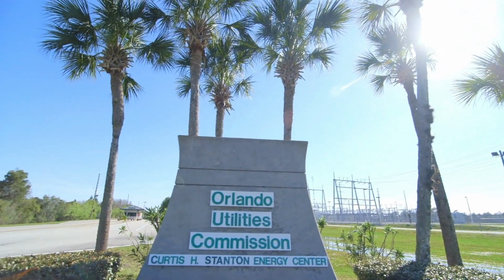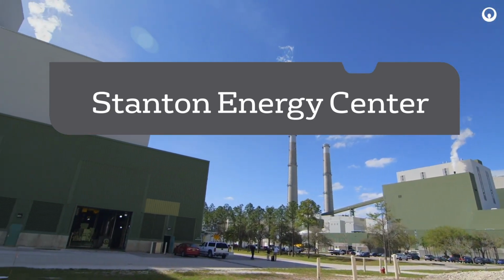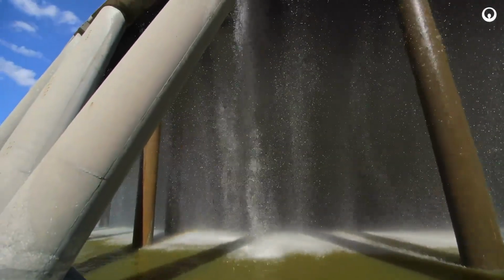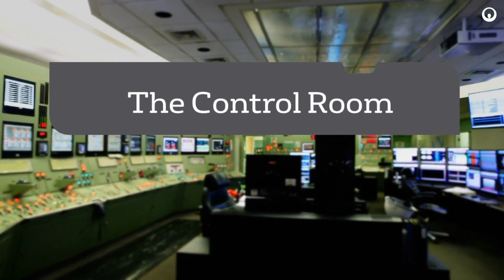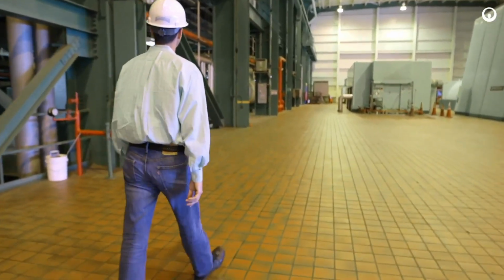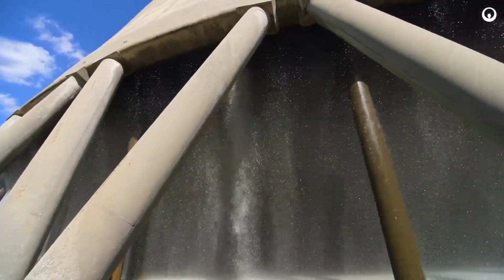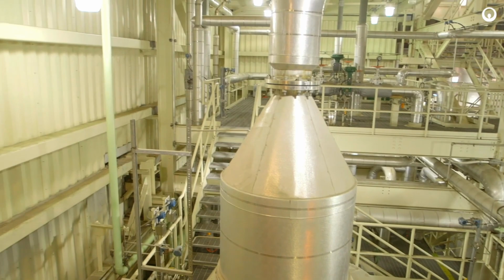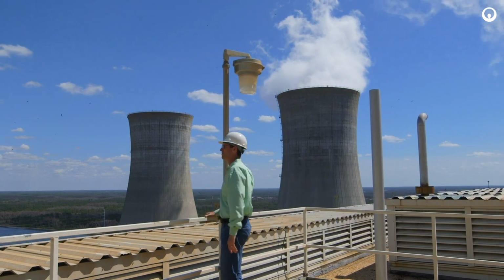Orlando Utilities Commission meets ZLD permitting requirements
The Orlando Utilities Commission uses Zero Liquid Discharges technology to reuse cooling tower wastewater and meet ZLD permitting requirements as its Stanton Energy Power Generation Facility.